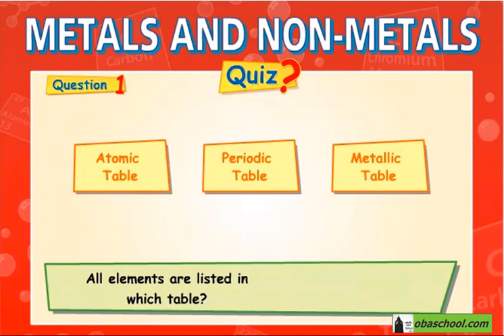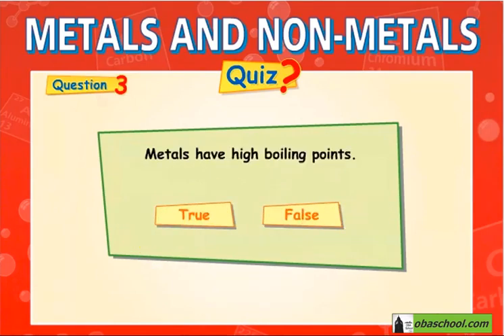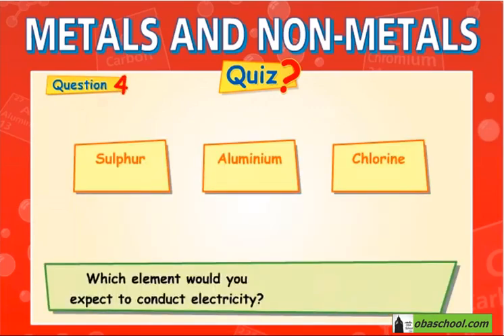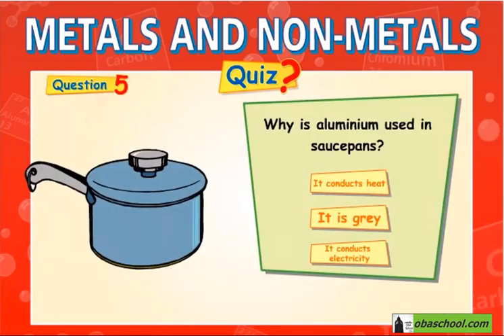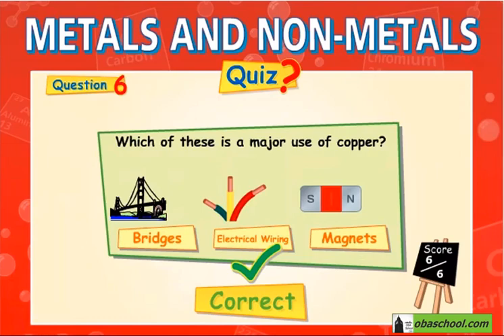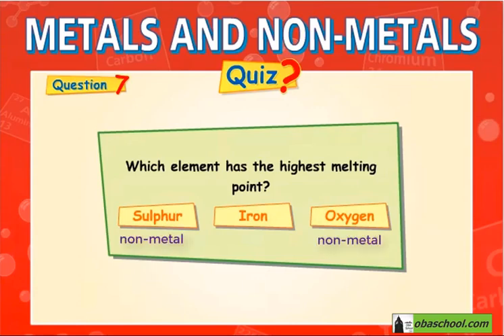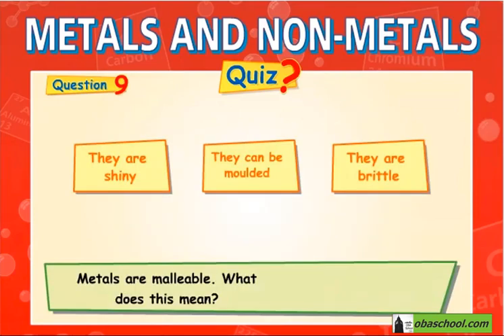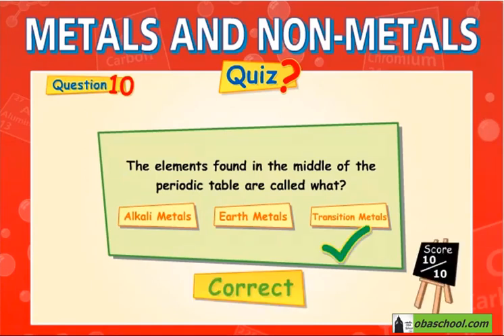GCSE Chemistry Revision - The Periodic Table - Electronic Configuration and the Periodic Table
simulation   gcse chemistry   metals and non metals   test your knowledge part 1 480